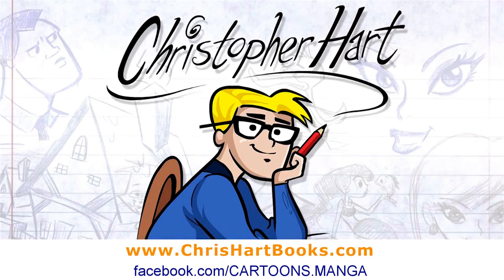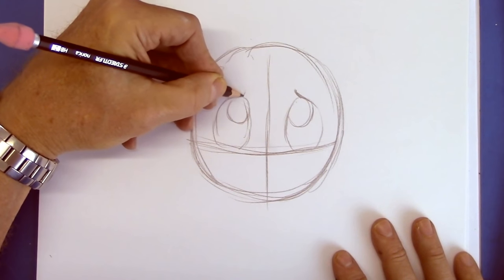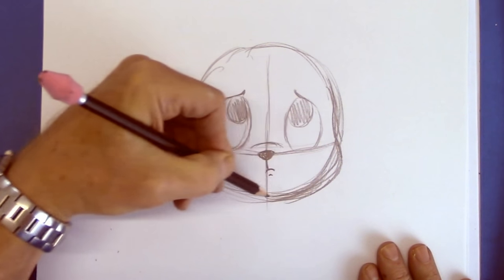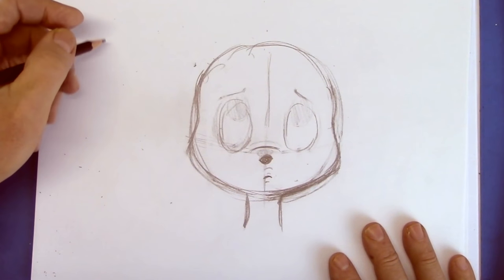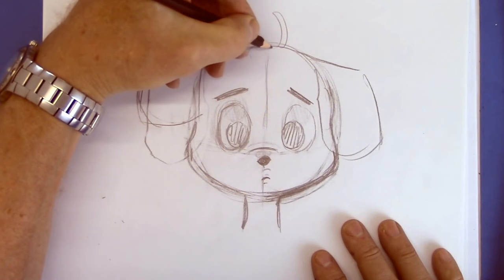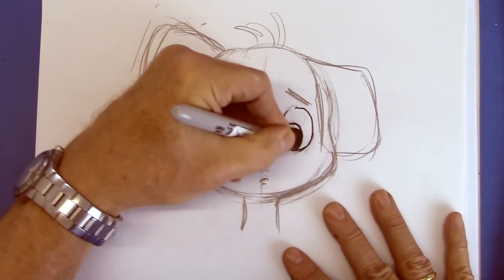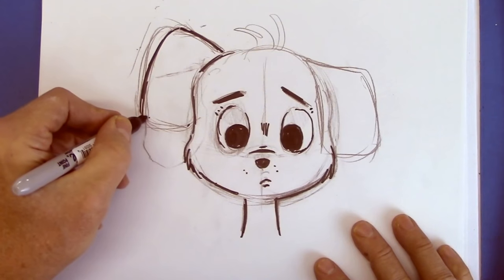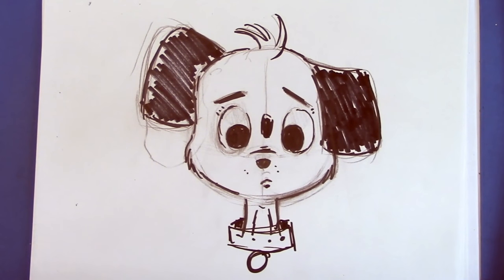How to Draw a Dog for Beginners - You Can Do It!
Caution: children should use child-safe art supplies. Do you want to learn how to draw cartoons, manga, animals and everything else? This is the channel that makes drawing easy and fun. I provide you with real art techniques so that you can learn to create  your own drawings, and not just copy mine. my name is Christopher Hart, and I am the world's leading author of how-to-draw books. My books have sold over 7 million copies and have been translated into 20 languages. I am delighted that you've joined me. Now, let's have some drawing fun!

WHAT YOU'LL LEARN IN THIS VIDEO:

-The tricks of character design
-How to draw a cute puppy expression
-How to draw puppy eyes
-Learn to draw the shape of the head
-How to create an overall cute look for a cartoon animal
-How to create a rough sketch, and a finished sketch

-Christopher Hart
Your How-To-Draw Sherpa